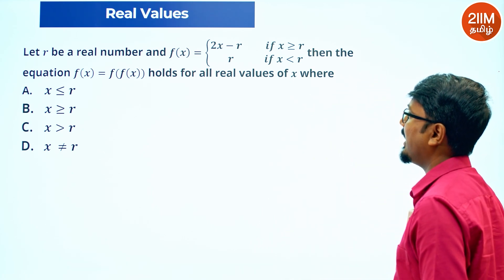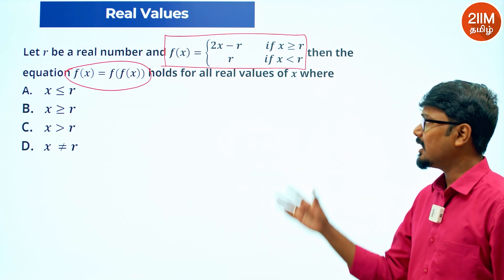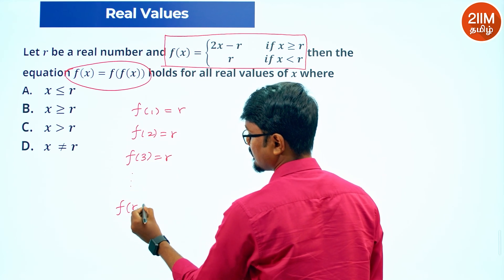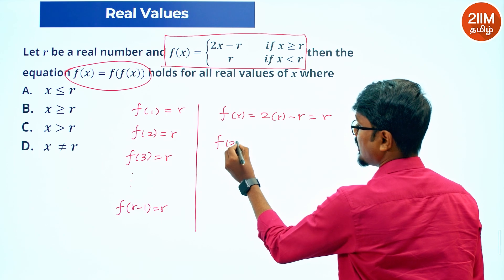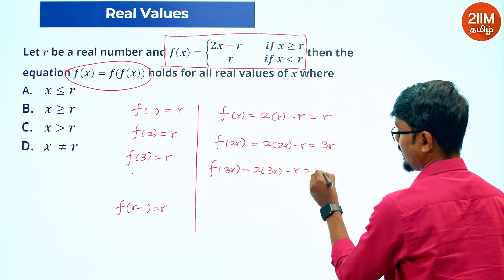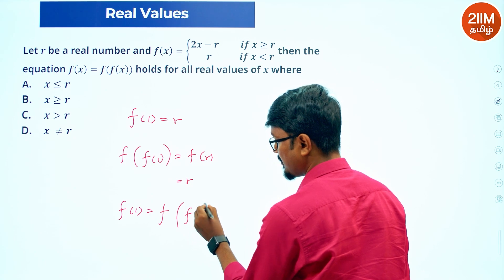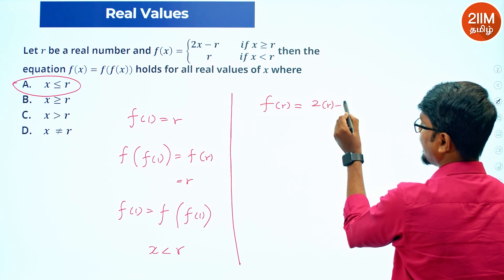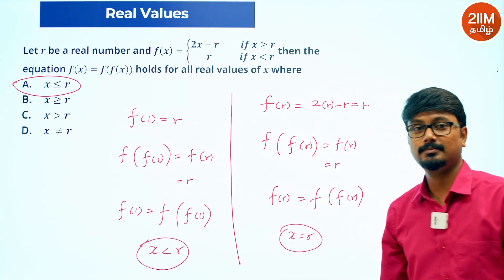CAT 2022 Slot 3 | Real values | 2IIM CAT Tamil Prep